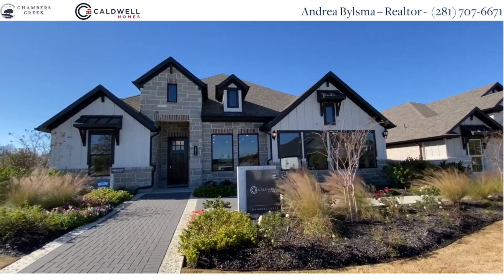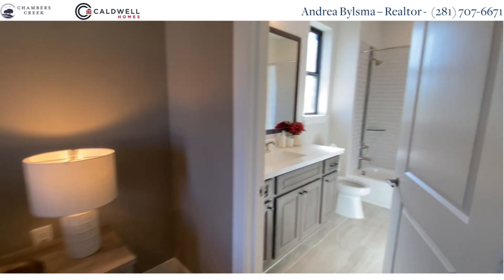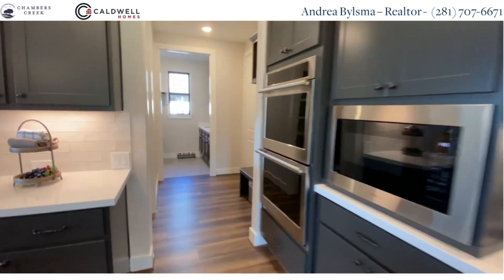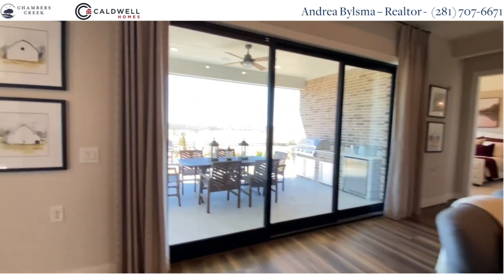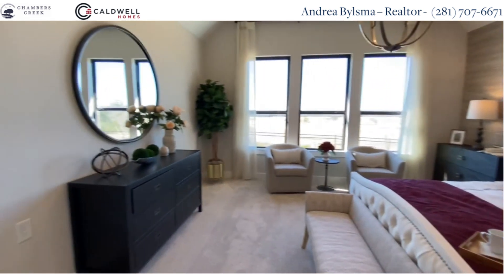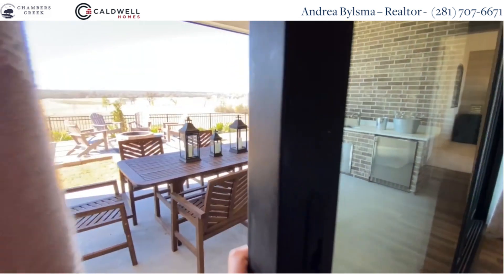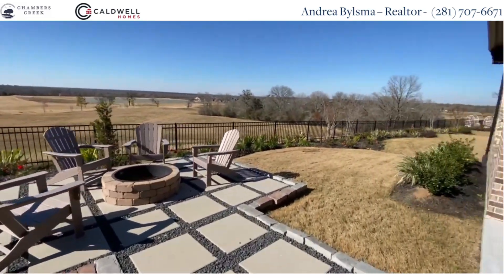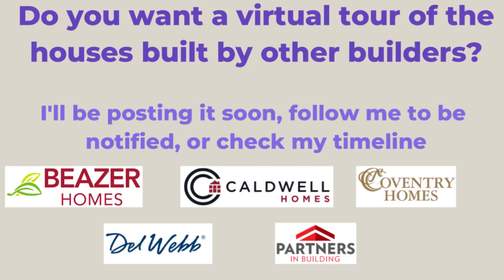Caldwell Homes, building in CHAMBERS CREEK a 55+ community in the Houston, TX two different models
Are you over 55 and dreaming of a place with top-notch amenities, engaging programs, leisure, tranquility, and friends your age, all while being close to everything? Look no further!

Chambers Creek is the premier active adult community in the Houston area, Texas, designed for those aged 55 and older, offers the best in active adult living, ensuring you enjoy every moment of your retirement with unparalleled comfort and convenience.
They have the 5 best builders in Texas, and here I show you the house built by Caldwell Homes.

I will be posting a video showing all the other houses, check it out on my timeline!

And if you want to go visit them, call me! I will be happy to help you and answer any questions you may have :)